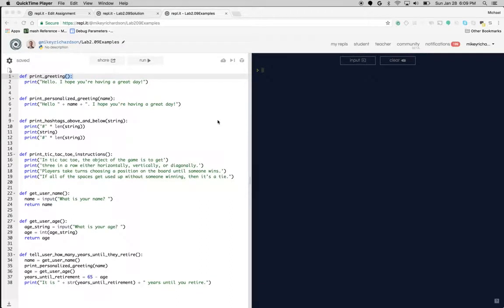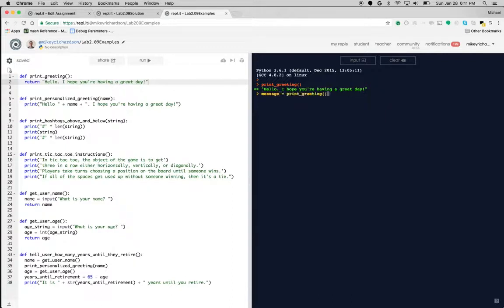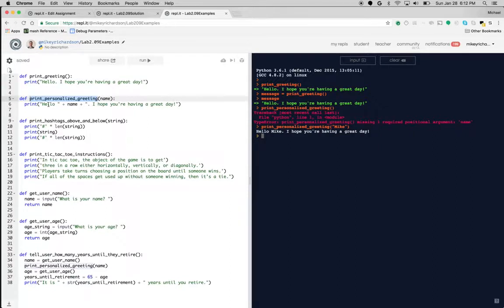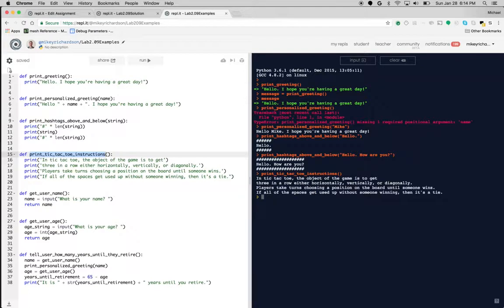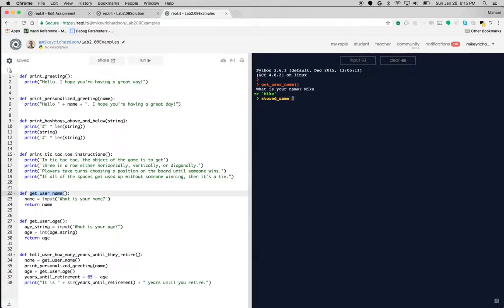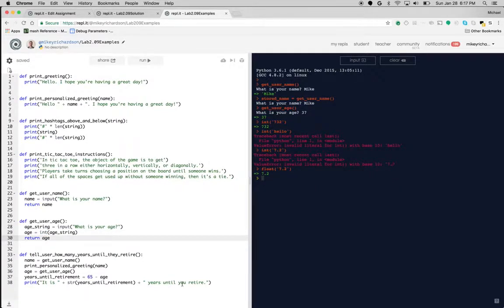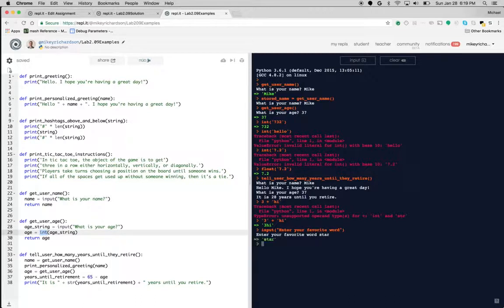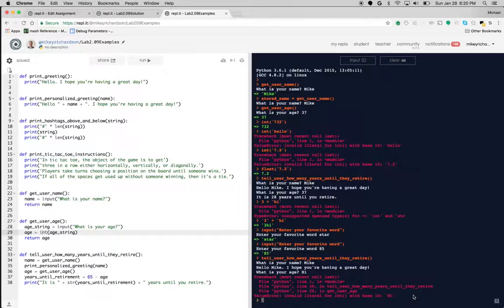Lab 2.08 Examples - Functions with input and output